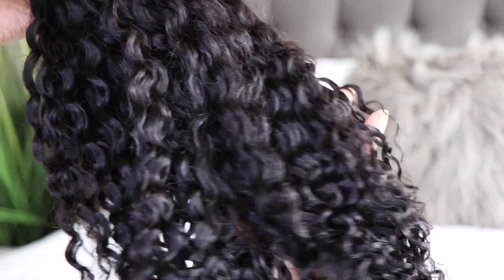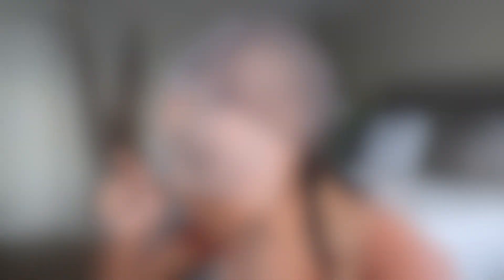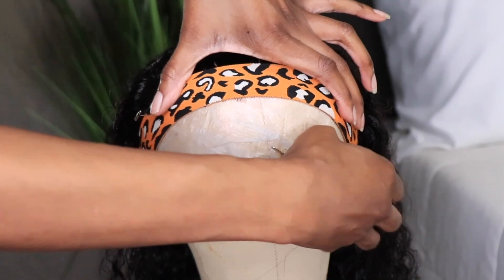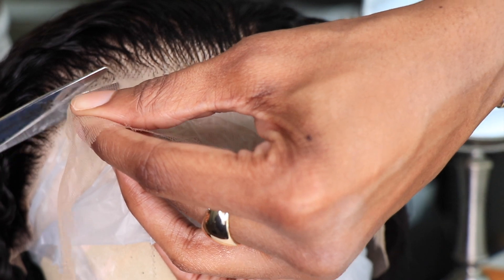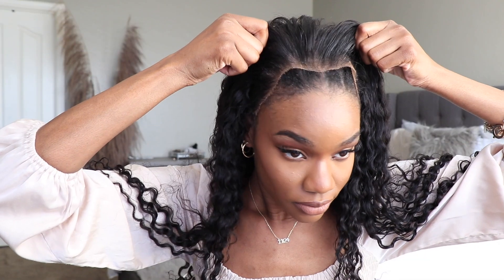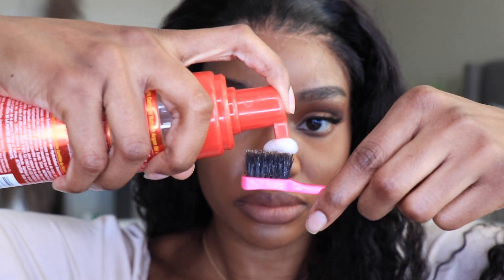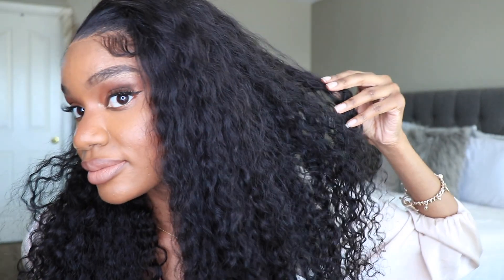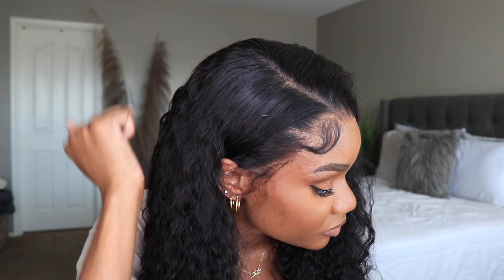✨ Game Changer!!! New Fitted 3D Dome Cap With Bendable Ear Tabs | Afsisterwigs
///Upgrated 13x6 Fitted Cap Wig///
♥ Fitted cap design: no more ripples around the hairline!
♥ Bendable ear tabs: no more lifting up of sideburns without glue!

Wig SKU:  AF0438
Hair density: 180%
Wig length: 20 inch
Cap size: Medium 22.5
Cap construction: 13X6 Swiss Lace

🛒 PRODUCTS MENTIONED 🛒
Canvas Block
Silicon Mix
Water Mister
Wet Wavy Curl Cream
Creme of Nature Mousse
Detangling Defining Brush
Wetline Gel
Got2b Freeze Spray
Ion Hair Dryer
Andis Hot comb
Edge Brush
Elastic Band
La Pro Concealer Toffee
Parting Comb and Clips
Fenty Foundation

T I K T O K :
TwinGodesses

I only recommend products or services I use personally and believe will be good for my viewers. I am disclosing this in accordance with the Federal Trade Commission guidelines concerning the use of endorsements and testimonials in advertising.